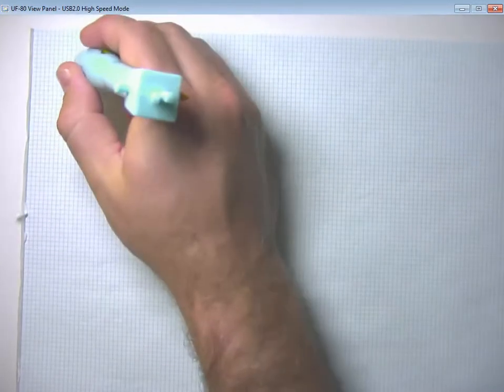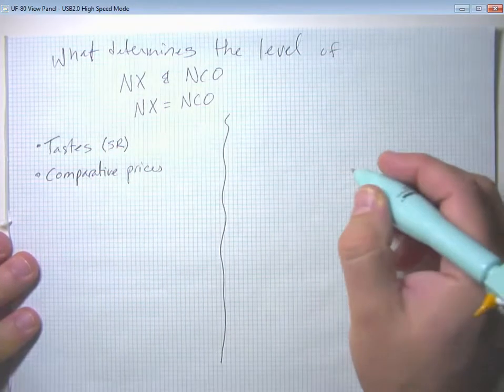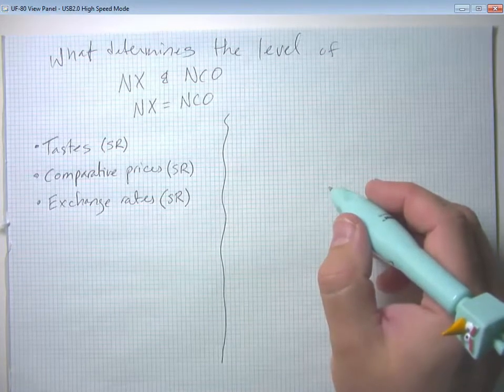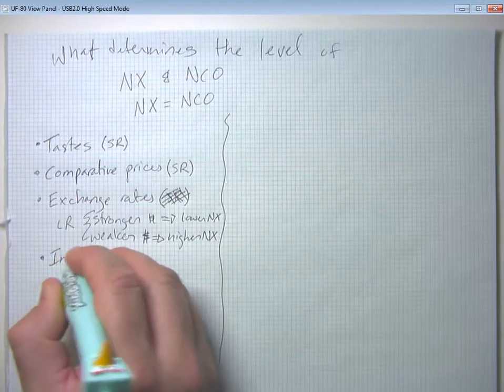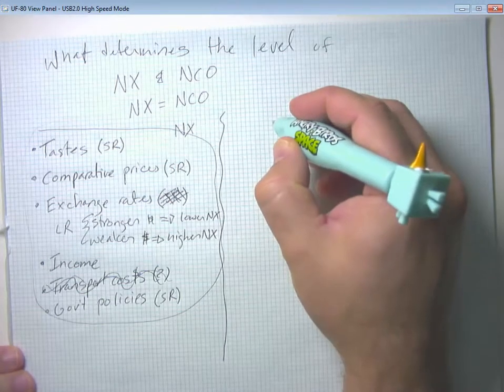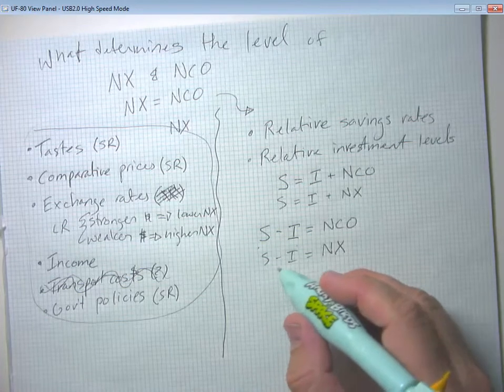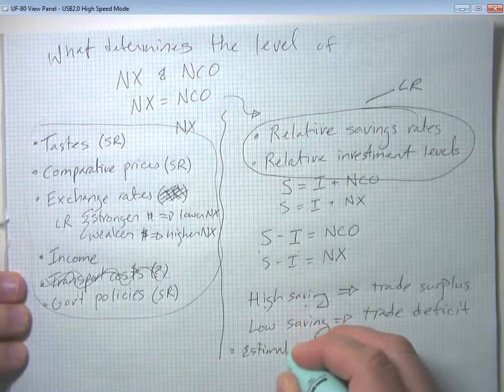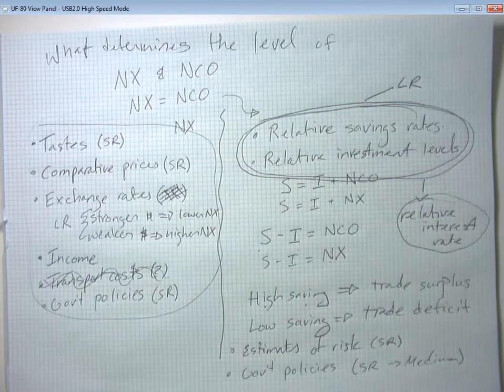International Macro Part 2 Determinants of NX and NCO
Short run vs. long run determinants of net exports NX and net capital outflows NCO